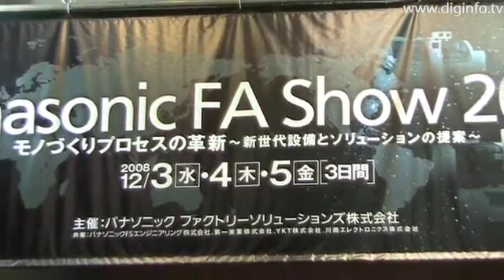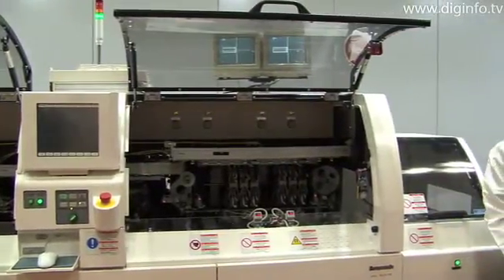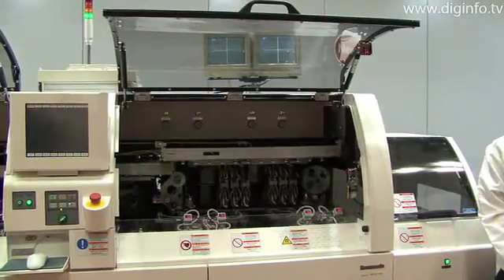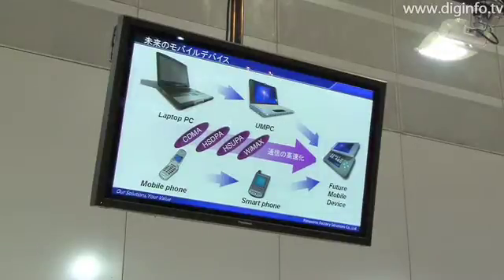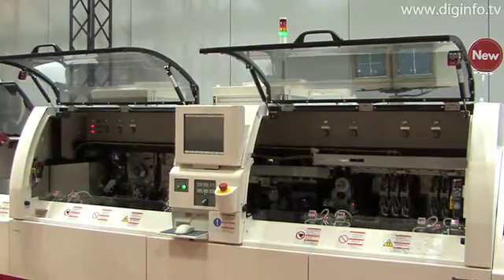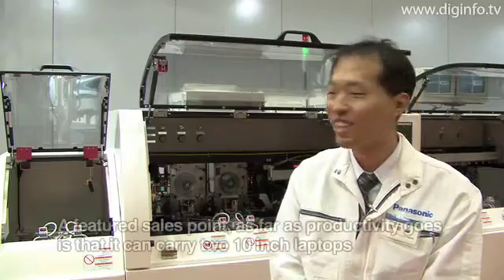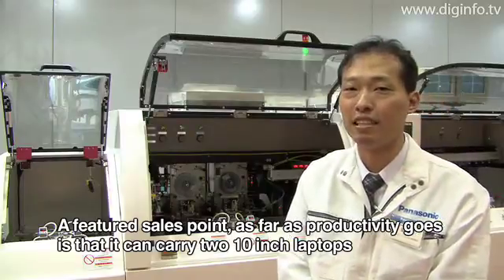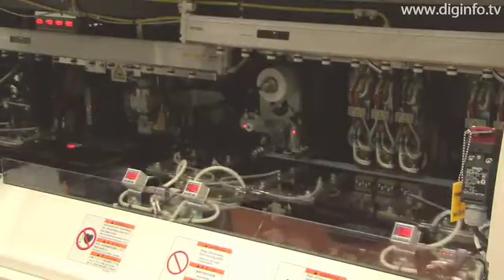Panasonic Factory Solutions FPX102 LCD BONDER : DigInfo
At Pacifico Yokohama during the Panasonic FA Show 2008, Panasonic displayed its FPX102 an LCD Bonder that can produce a wide range of display screens, has high productivity, and handles various feeding styles.

From Laptops and car navigation displays to MP3 players and cell
phones, the FPX102 can process LCDs from 1 inch up to 10.4 inches
with double loading and up to 15.4 inches with single loading.  The
FPX102 can also handle tray magazine feeding and FPC tray stacker
feeding methods increasing its versatility.
quote

The FPX102 is highly productive due to its highly accurate alignment
and ability to load two panels at a time.